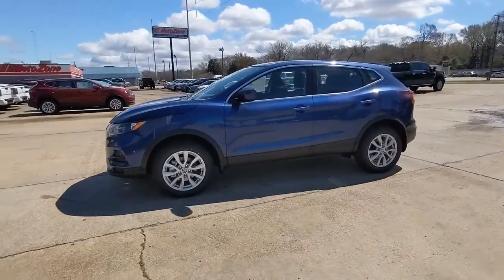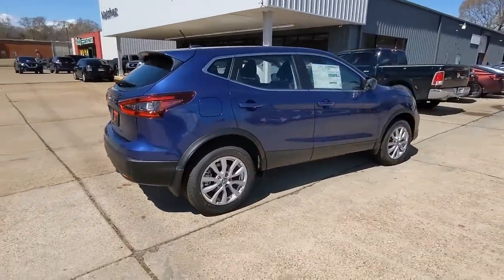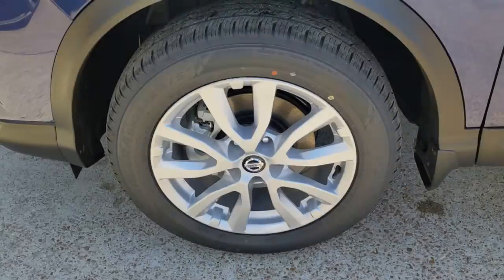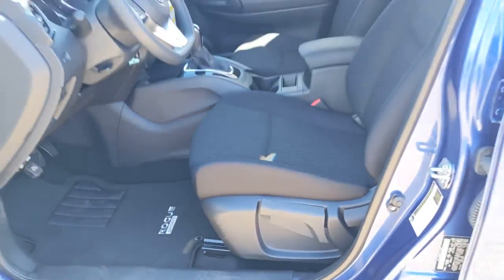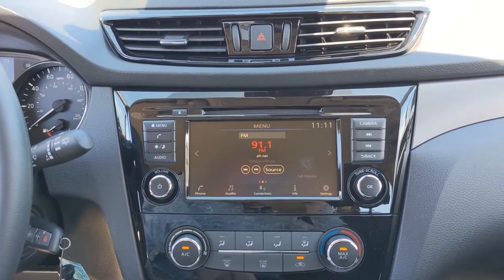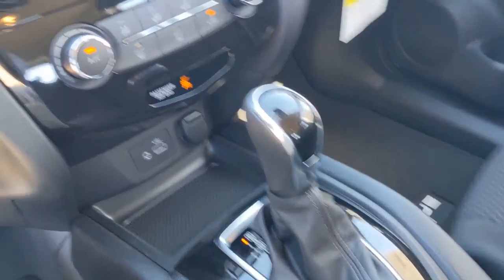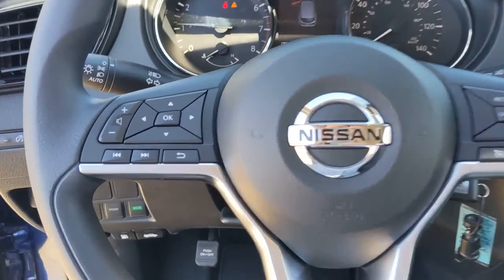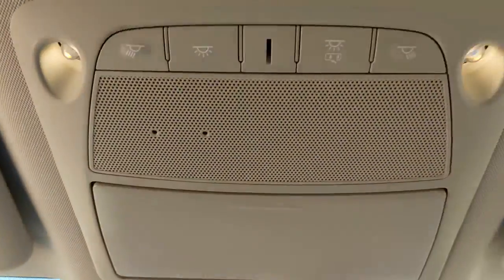2022 Nissan Rogue Sport Natchez, Woodville, Gloster, MS, Vidalia, Ferriday, LA 341203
Caspian Blue Metallic New 2022 Nissan Rogue Sport available in Natchez, Louisiana at Natchez Nissan. Servicing the Woodville, Gloster, MS, Vidalia, Ferriday, LA area.
2022 Nissan Rogue Sport S - Stock#: 341203 - VIN#: JN1BJ1AV0NW341203

Natchez Nissan
203 Devereux Dr